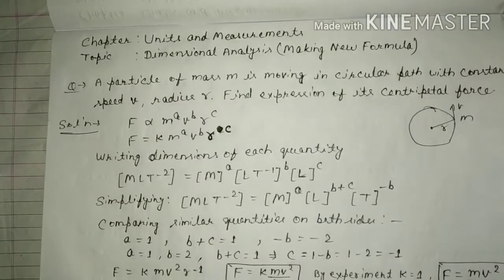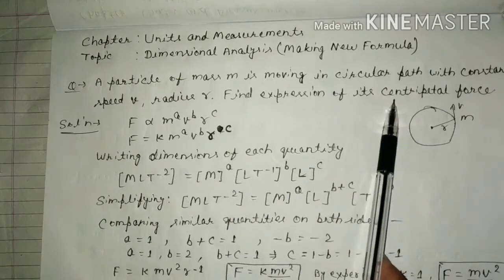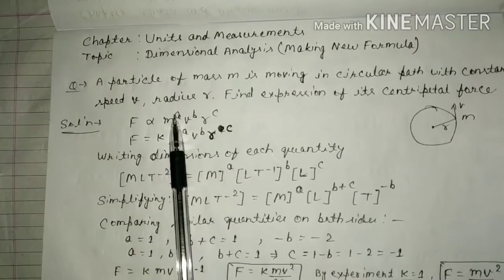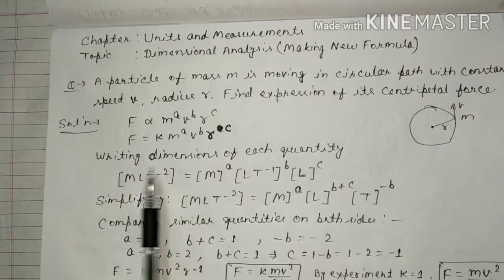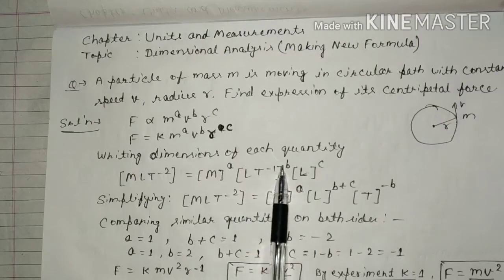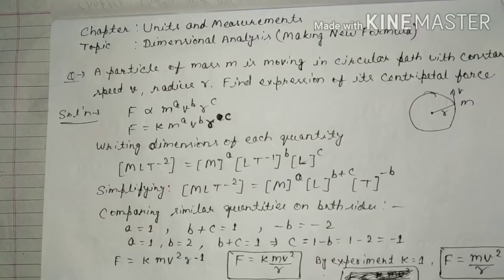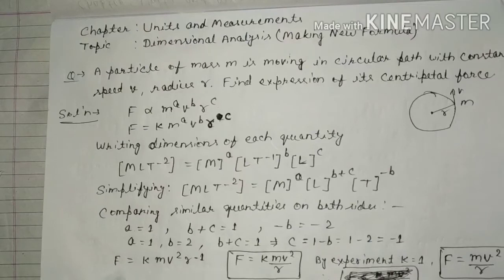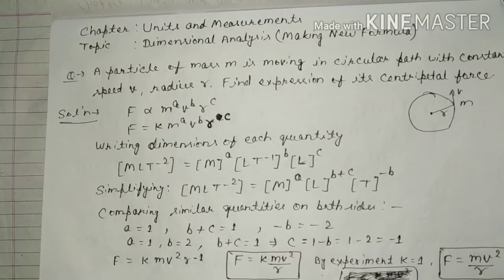Class 11 physics units and measurements (part 7)